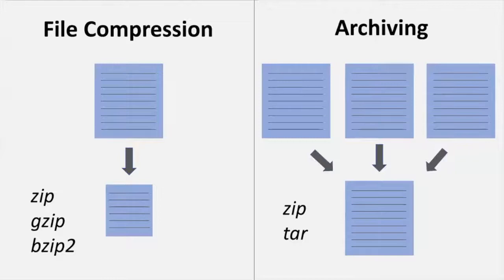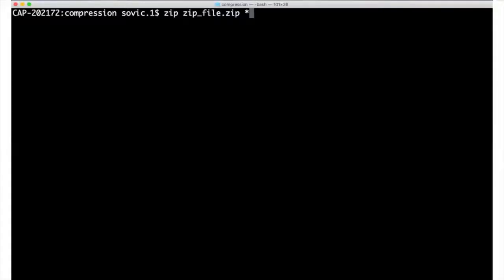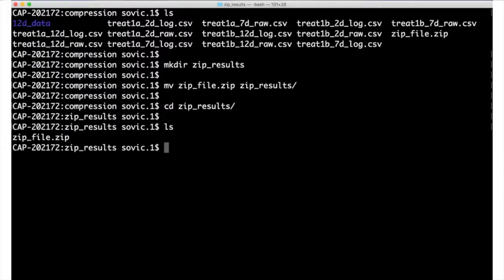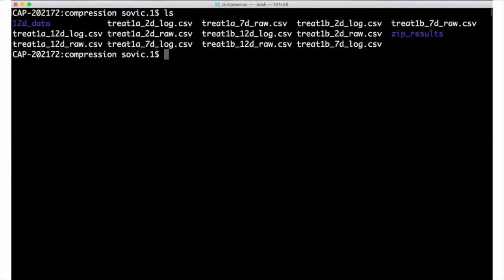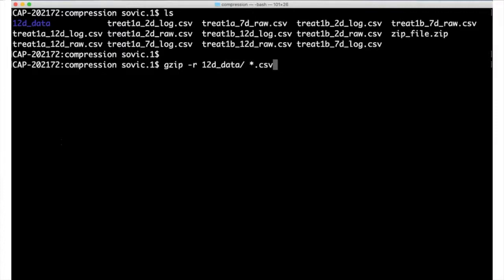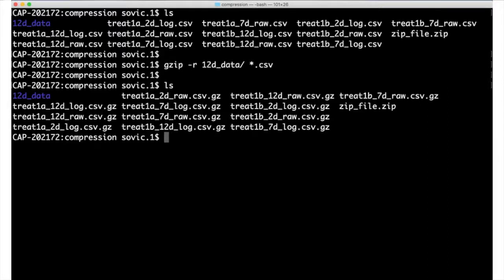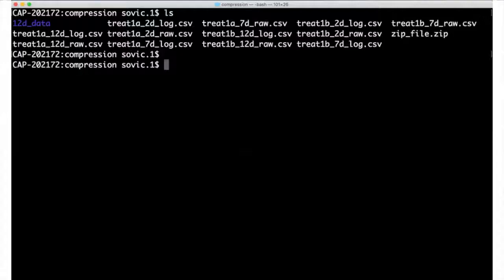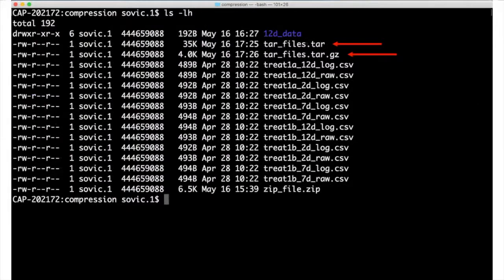Compressing and Archiving Files At Command Line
Introduces the concepts of file compression and archiving and shows ways to compress and archive files within Terminal. Commands covered include zip, unzip, gzip, gunzip, bzip2, bunzip2, and tar.